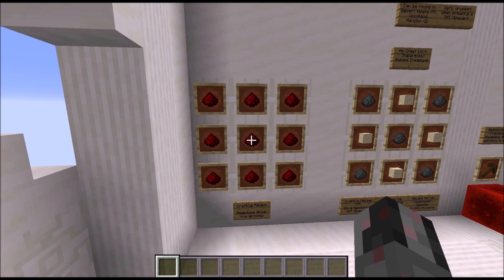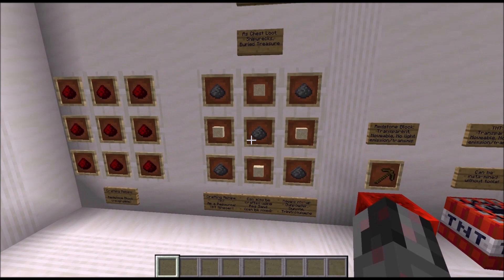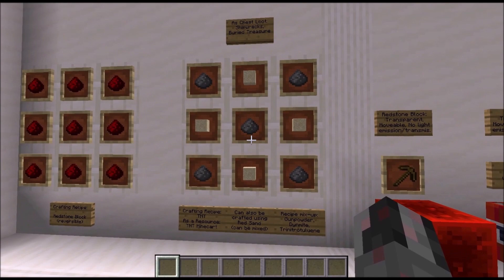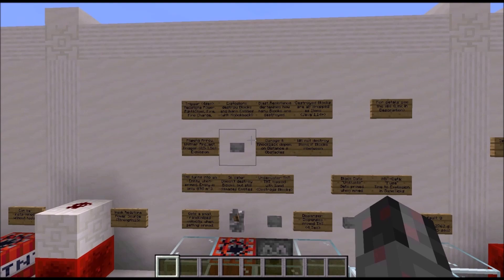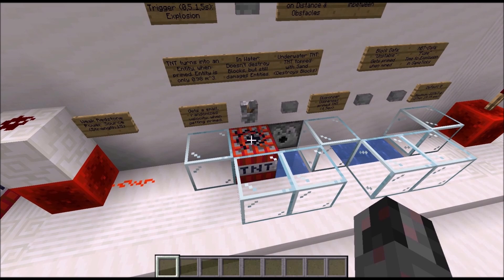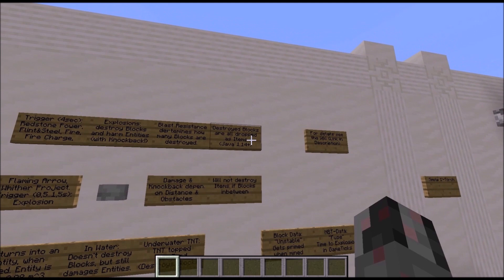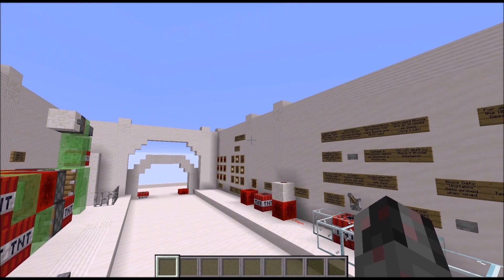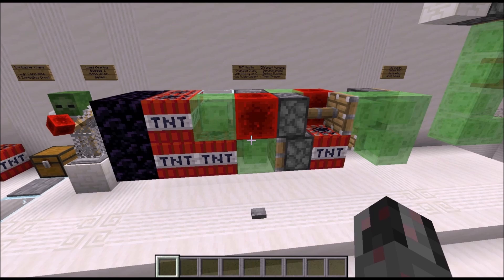Redstone Components: Episode 15 - Redstone Block & TNT [Java Edition 1.15.2]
This is the 15th Episode of my Redstone Components Series. In it I try to explain all you need to know about the Redstone Block and the TNT Block.

Intro: 0:00
Crafting & General Info: 0:16
Functionality: 2:15
Obsevrer/BUD Interaction: 12:26
Various Examples: 12:52